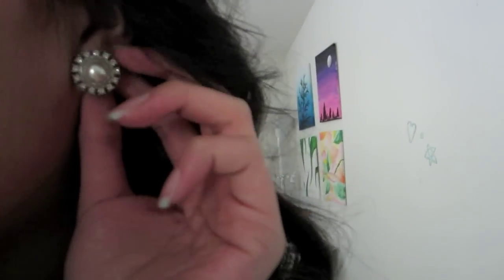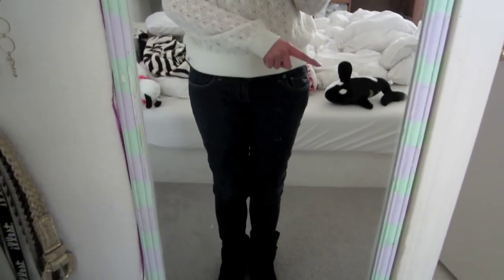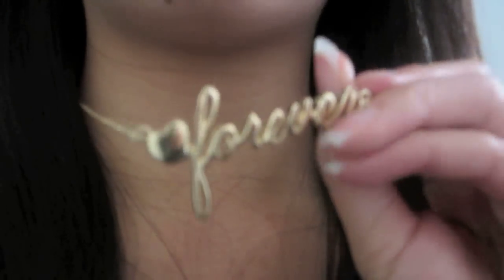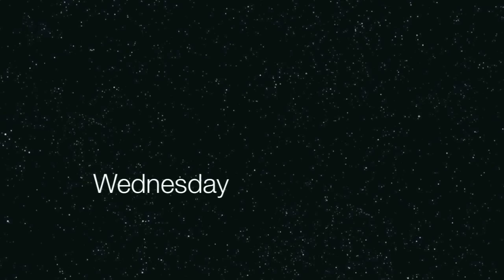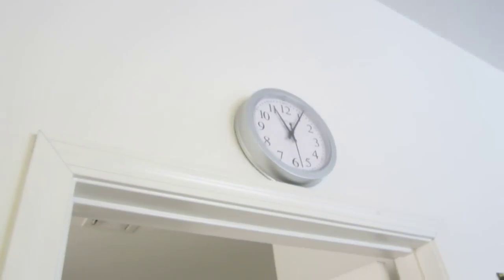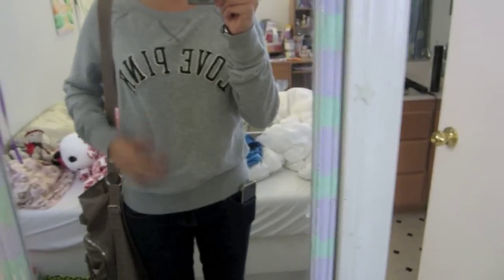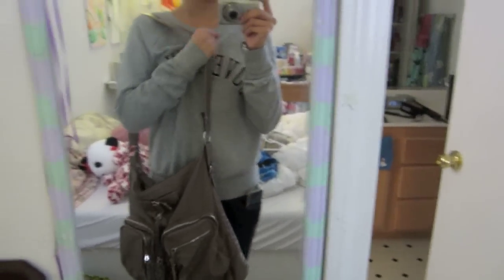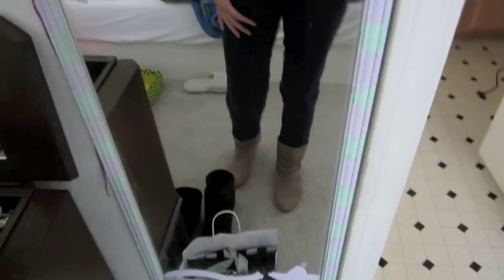Outfits of the week :)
So this is a like a hodge-podge of outfits from different weeks, so i mixed them together and it fit into a week! :D so yeah haha

Thank you guys so much for this amazing past 2 years and i hope that you enjoyed the video, i love you guys so much, have an AMAZING day

 FTC - All opinions are my own and this video is not sponsored.